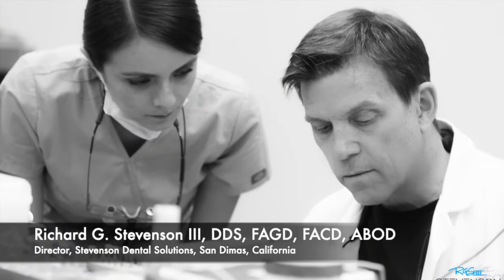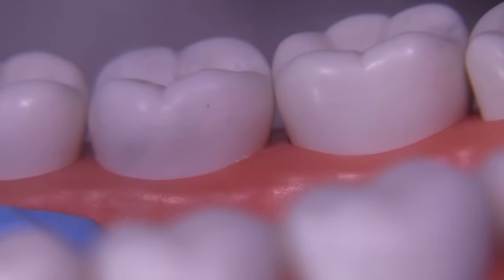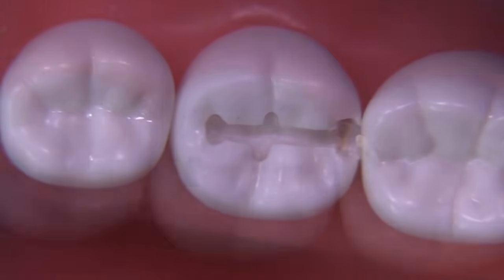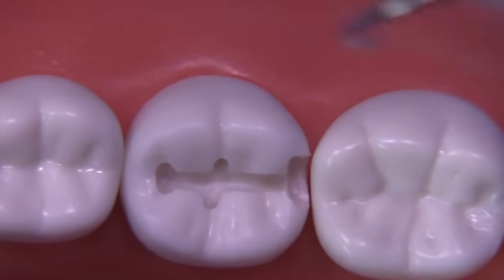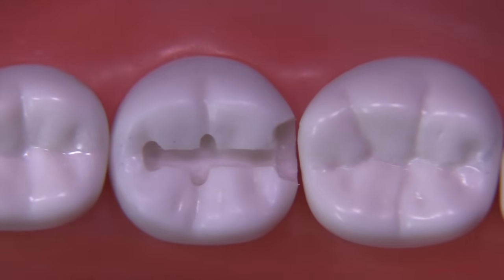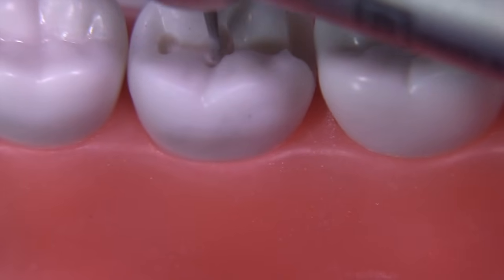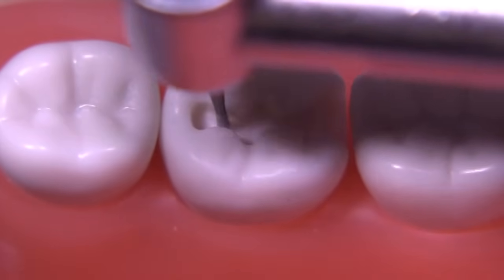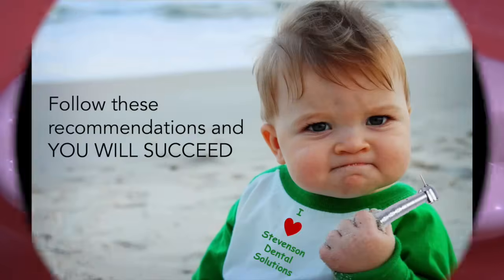Class II Amalgam Preparation - #18 MO Acadental Typodont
In this video, Dr. Richard Stevenson demonstrates about Class II Amalgam Preparation #18 MO performed on the Acadental typodont.

(00:25) Dimension of 330 Bur
(00:54) Punch Cut w 330
(01:46) Drop the Box w 245
(02:39) Fx Cusp, Acute v 90 Degree Angle Explained
(03:47) Hatchet 10-7-14
(04:08) Rotate the Hatchet to Break the Shell
(04:40) Push the Hatchet Down to Create Exit Angle
(07:06) Dimension of RGS Instruments
(07:43) RGS 1 to Check Pulpal Depth
(08:03) RGS 3 to Check Axial Depth
(08:13) RGS 4
(08:26) 330 RGS
(10:51) Fine Tuning Using Instrumentation
(11:22) Prep Evaluation Using RGS 4
(11:56) Create Axial Pulpal Bevel Using Hand Instrument
(12:21) Final Check Using RGS 1
(13:14) Meme

🎬SUGGESTED VIDEOS
Don't forget to watch 📽 Our other videos. Please check them out :